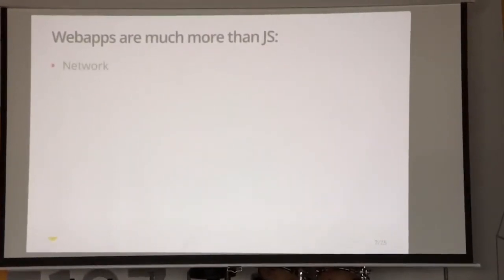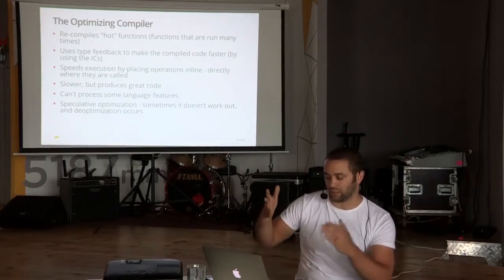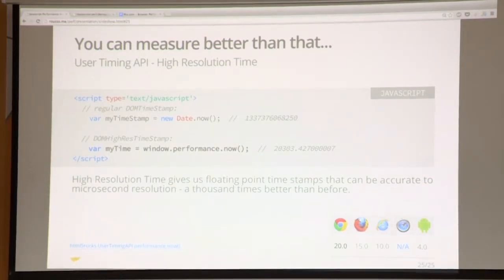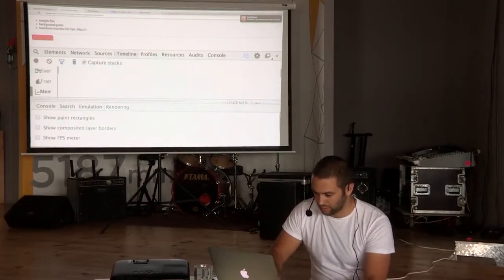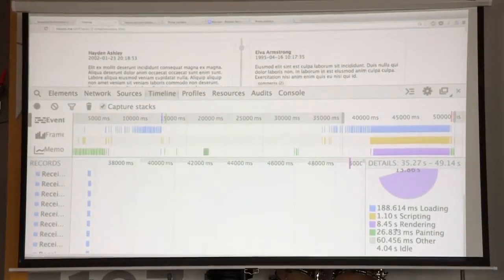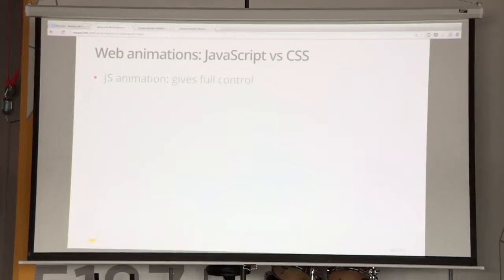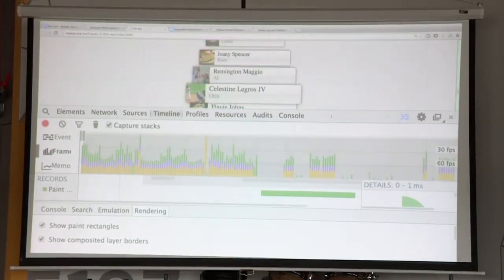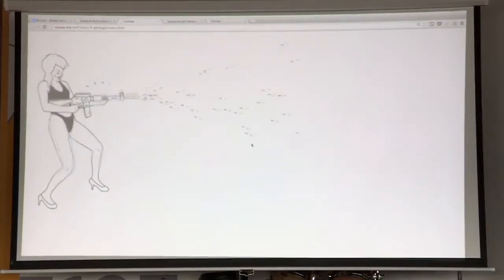Javascript Performance Workshop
JavaScript engines are getting faster and our laptops and mobile phones are getting more powerful. Yet in spite this, we are constantly running into sluggish web apps, choppy scrolling, and jerky animations. If you want to avoid these pitfalls in your projects and deliver a smooth experience to your users, you've got to think performance. Thankfully, that's exactly what this workshop is all about! Learn how browsers work, how to measure performance, what common bottlenecks you should avoid, and then immediately put your new knowledge to work.